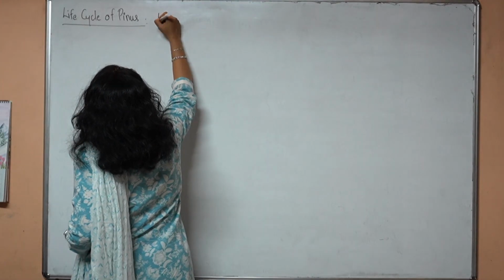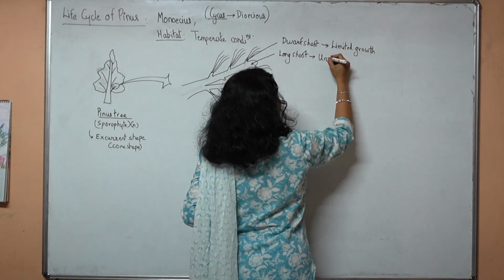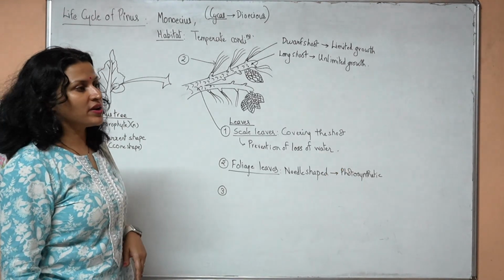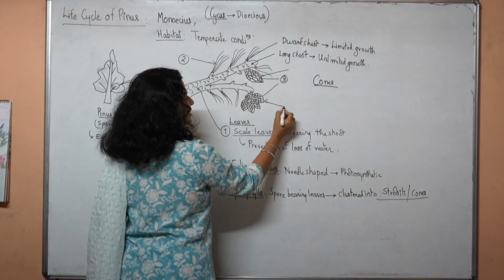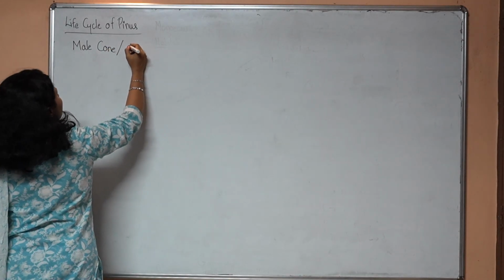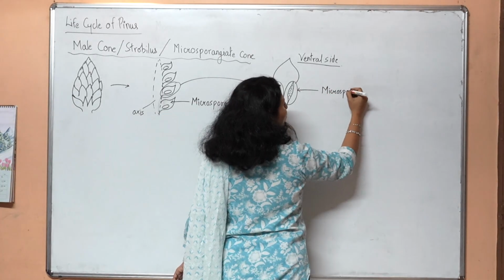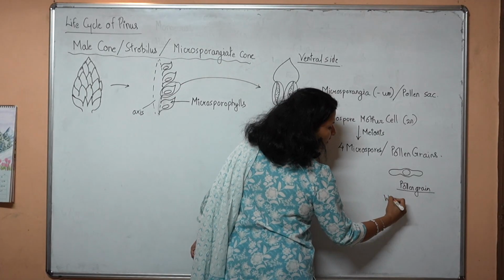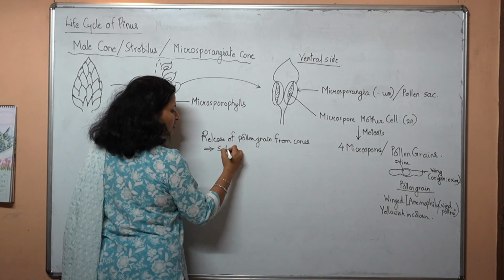Gymnosperms: Life cycle of Pinus - Shoot & Leaves, Male Cone | Plant Kingdom | NEET Biology